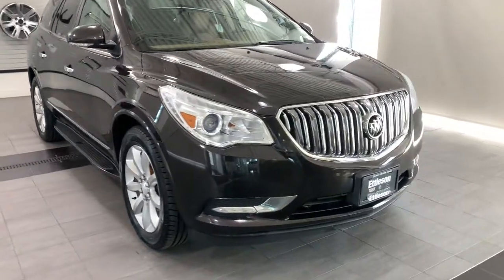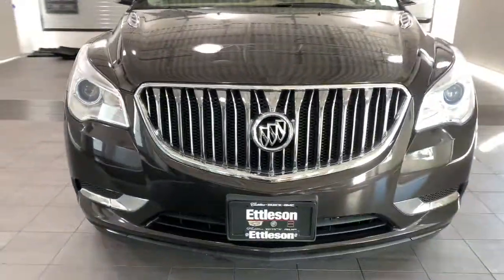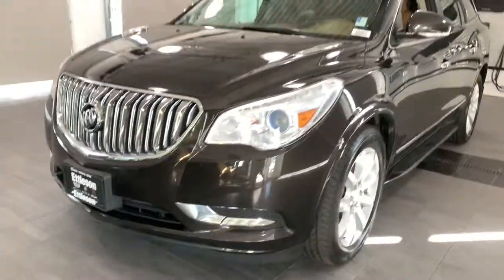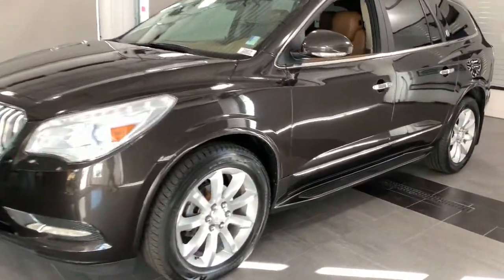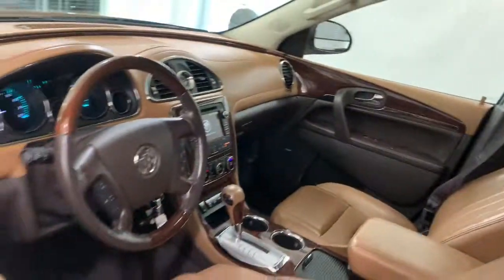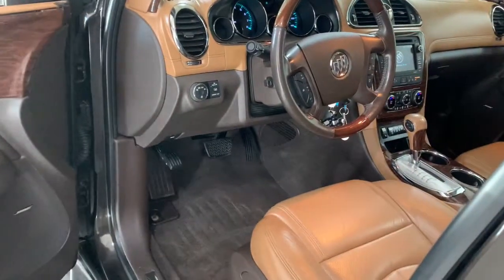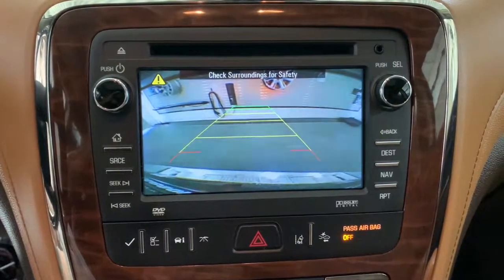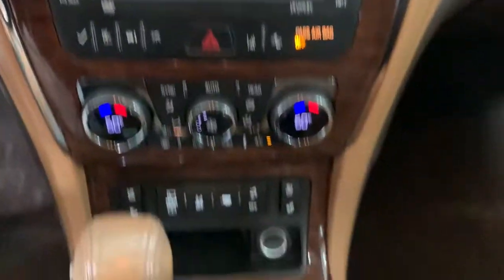2014 Buick Enclave Countryside, Hinsdale, La grange, Burr ridge, Willow brook, IL 220007A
Mocha Bronze Metallic Used 2014 Buick Enclave

2014 Buick Enclave Premium Group - Stock#: 220007A - VIN#: 5GAKVCKD1EJ137303

Ettleson Cadillac
6201 S La Grange Road

Recent Arrival! 2014 Buick Enclave Premium Group Premium Group Odometer is 49845 miles below market average! CARFAX One-Owner.brbrAWD 120-Volt 3-Prong Household-Style Power Outlet 4500lb. Trailering Provision Package Articulating Headlights Bose Advanced 10-Speaker Audio System Bose Performance Enhanced System Heated & Cooled Driver & Front Passenger Seats Heated door mirrors Heated front seats Heavy-Duty Cooling System Perforated Leather Seating Surfaces Power Tilt & Telescopic Steering Column Power Tilt-Sliding Sunroof Power-Folding Heated Body-Color Outside Mirrors Premium Package Rear Seat Entertainment System Side Blind Zone Alert w/Cross Traffic Alert Trailer Hitch Ventilated front seats.brbrbrAwards:br  * 2014 KBB.com 5-Year Cost to Own Awards   * 2014 KBB.com 10 Best Luxury Cars Under $40000   * 2014 KBB.com 10 Best Used Midsize SUVs Under $15000   * 2014 KBB.com Brand Image Awards